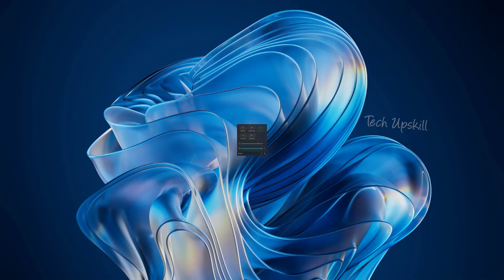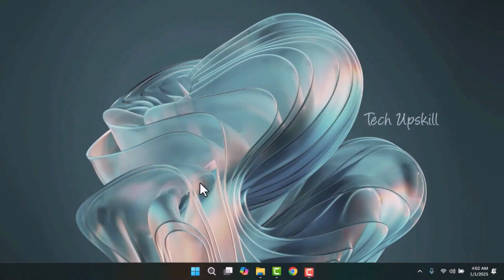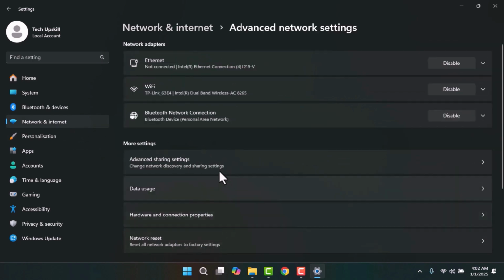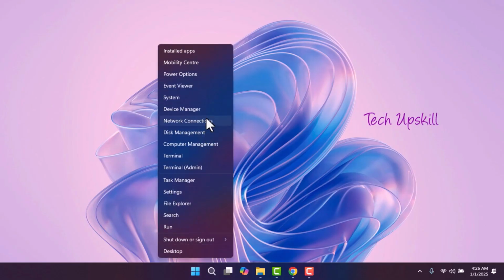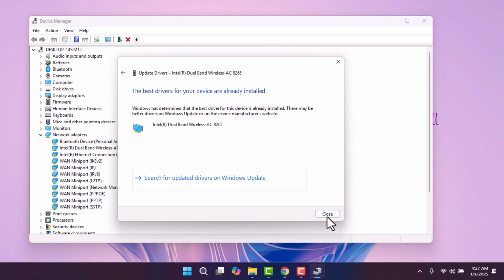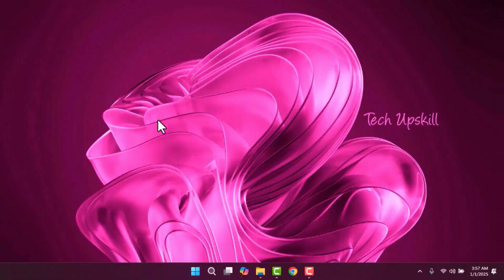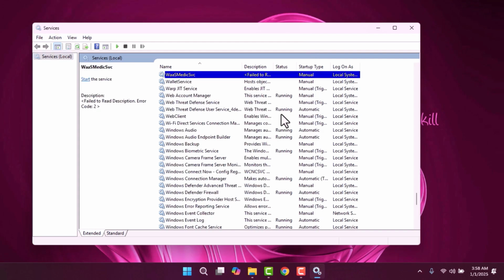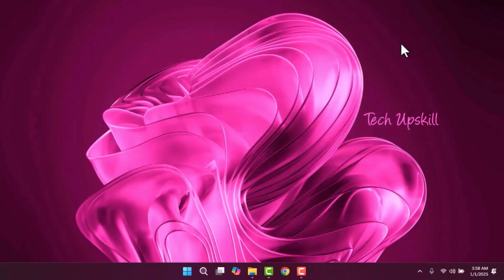✅ WiFi Option Disappeared 🛜 WiFi Option Not Showing 📶WiFi Option Gone from Laptop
Learn how to fix wifi option disappeared in Windows 10/11 or Wifi Option Not Showing reddit, with easy steps and troubleshooting tips to get your connection back up and running.

⏱️ Timestamps ⏱️
00:00 Intro
00:20 Step 1
00:58 Step 2
01:36 Step 3